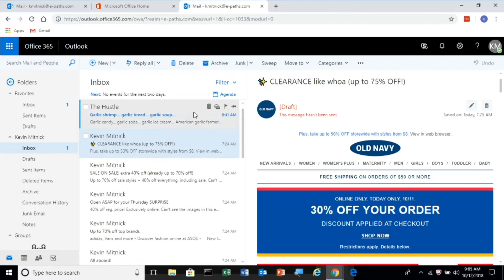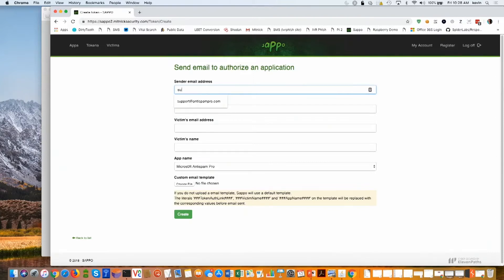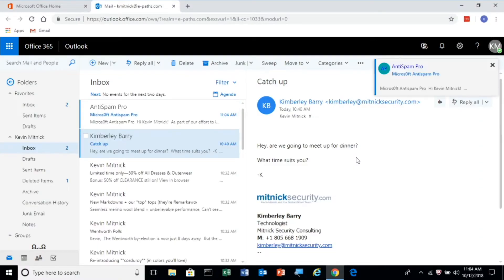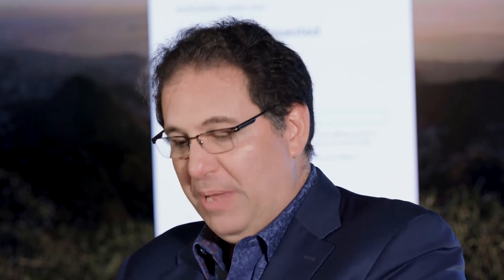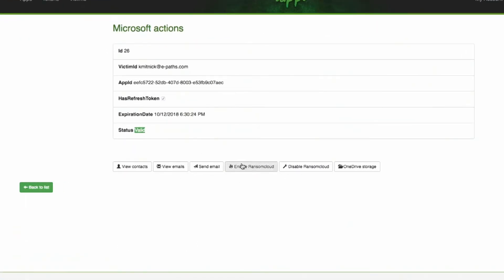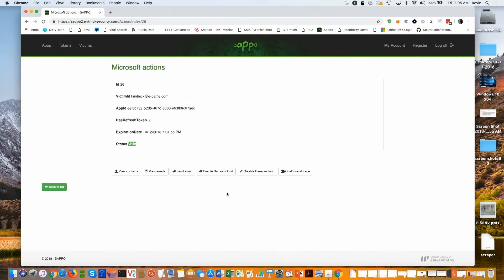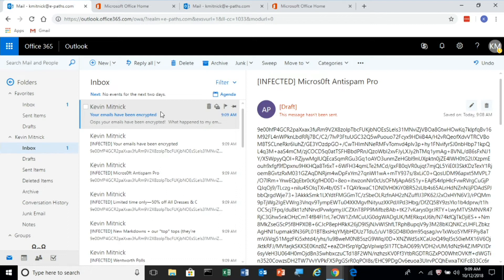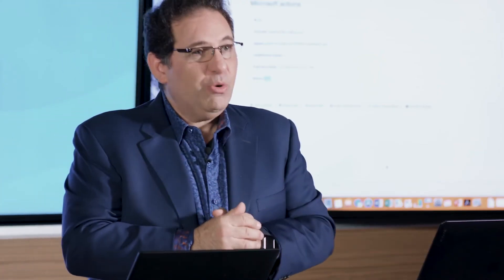Ransomcloud - Hacking Demonstration with Kevin Mitnick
One of the worlds most famous hackers showing you how ransomware in the cloud can get past your best defenses, see how a hacker can exploit your users to lock you out of your own email and what actually happens with your emails are encrypted, and what we can do to help you get your data back without having to engage cybercriminals.

At one point Kevin was America's most wanted Cyber Hacker and was chased down by the FBI for hacking into to corporate computer systems, however, he's not doing that anymore.

Today he is a cybersecurity expert and supports us in ensuring we stay a step ahead of these types of attacks.